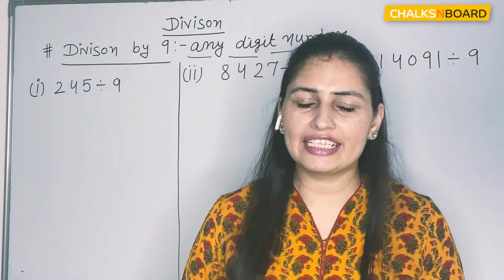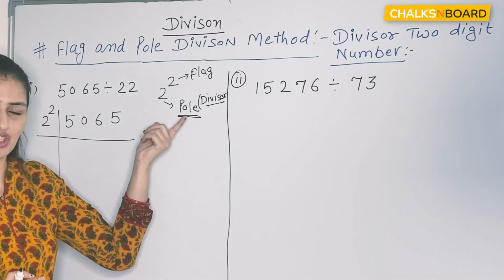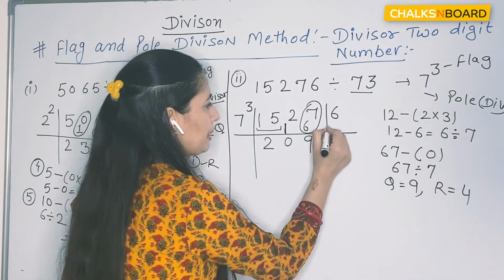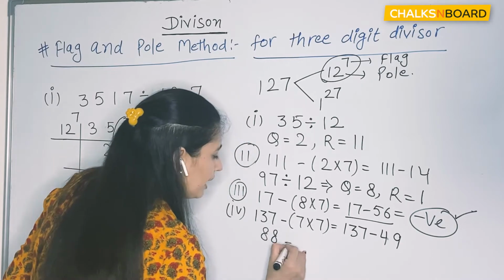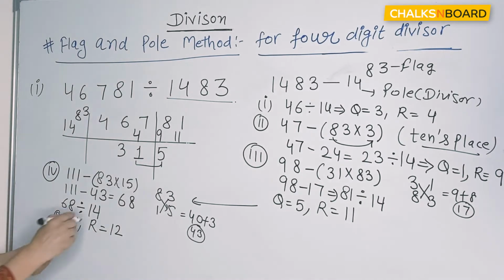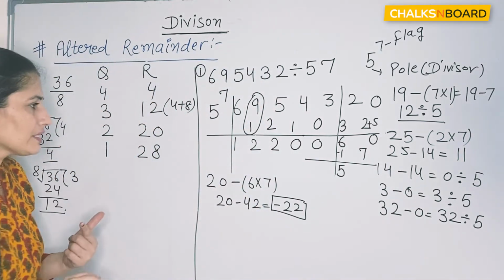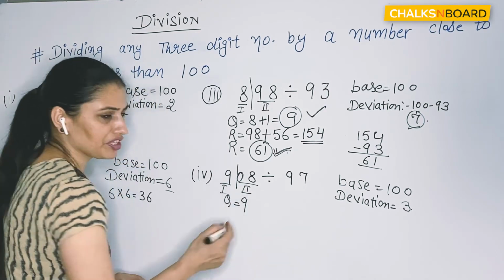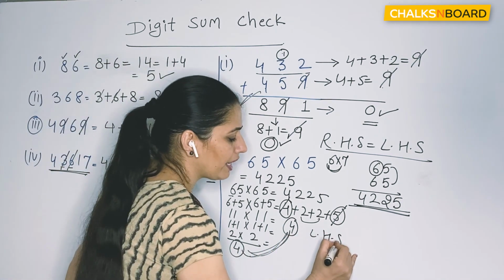VedicMath Tricks for 'Division' by Minakshi Graak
Division Tricks! Get better at calculations

Mathematics has always seemed to be challenging to study for many. To make it friendly to learners, continued efforts, research, and advancements are continuously made throughout human beings’ history. In ancient times, easy methods of mathematical operations, namely, addition and subtraction, etc. had been in practice. Vedic mathematics simplifies mathematical operations. Formulae and concepts of Vedic mathematics are widely accepted world over.

Vedic mathematics was an ancient method of solving mathematics problems. Later, Shankaracharya Swami Bharati Krishna Tirtha discovered Vedic mathematics. He is called the Father of Vedic mathematics.

Vedic mathematics tricks are beneficial in competitive examination.

Vedic is a Sanskrit word, the root word being Vid.

It means knowledge; Ved means knowing all without limit. Vedic mathematics consists of Sutras to solve mathematical problems easily and speedily.

Though it is outdated, it is helpful to solve mathematical problems mentally and easily.

The name Vedic signifies its origin as Vedas.

Of the 4 Vedas, Vedic mathematics is part of Atharva Veda, the 4th Veda.

Veda is all-embracing i.e., Engineering, mathematics, science, medicine, and sculpture, etc.

Vedic mathematics covers applications to arithmetical calculations, number theory, algebraic equations, simultaneous equations, partial fractions, calculus, square root, cube root, coordinate geometry etc.

If you have any doubt